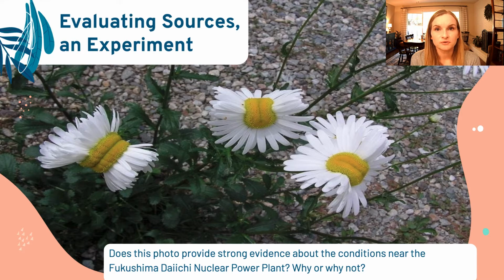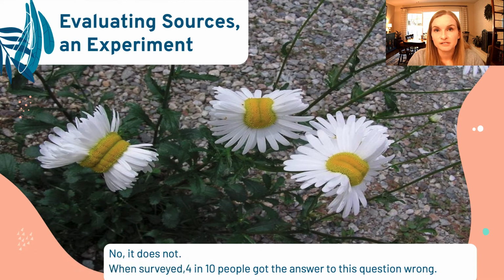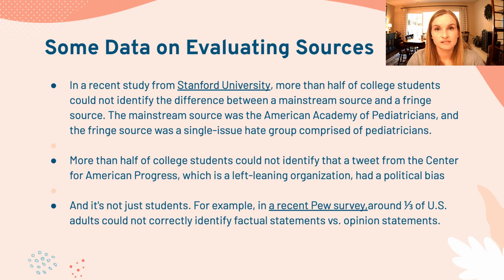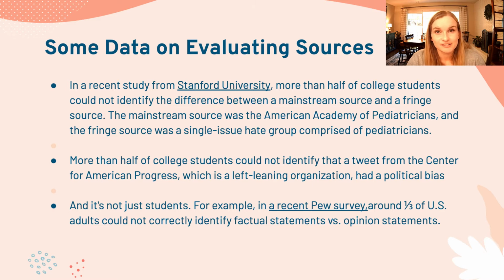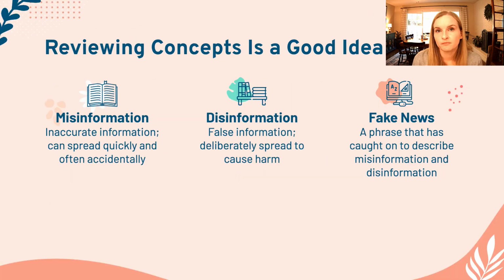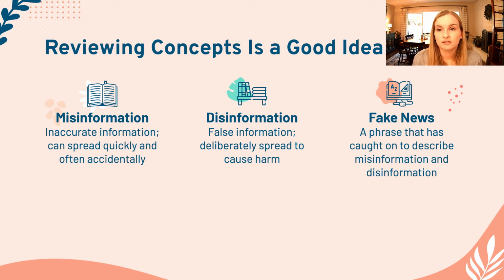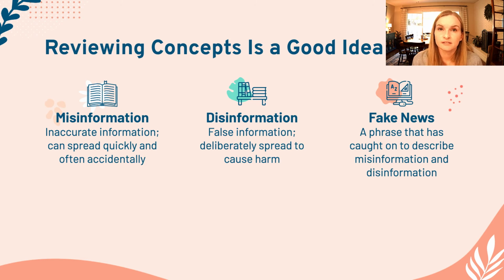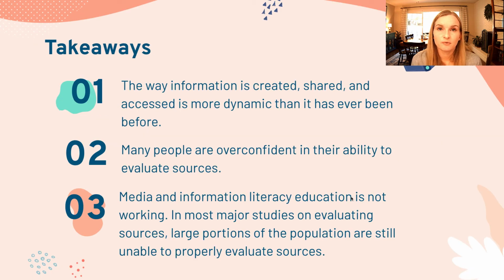LIB 100 Introduction to Evaluating Sources